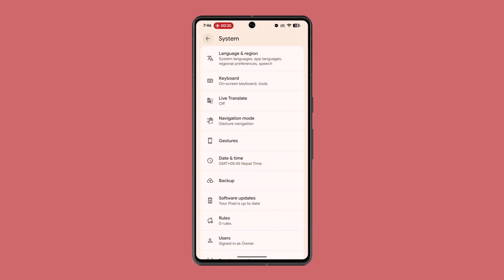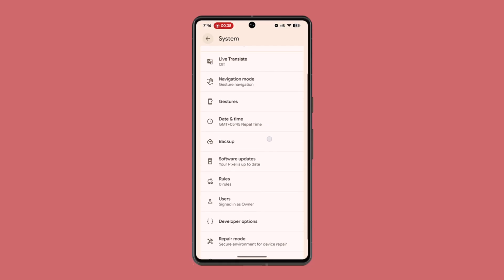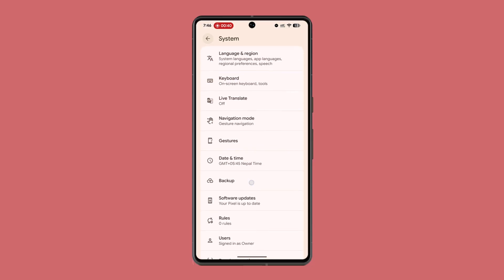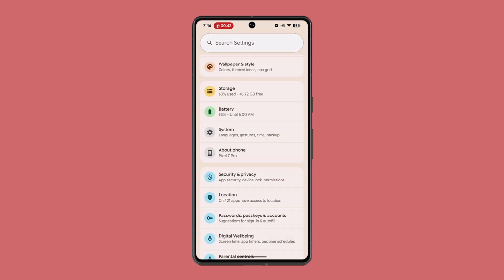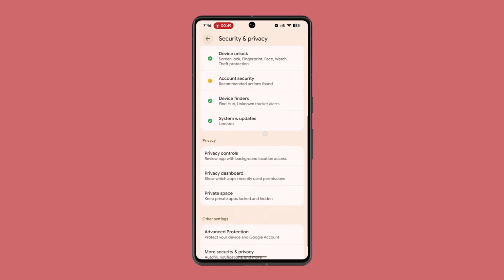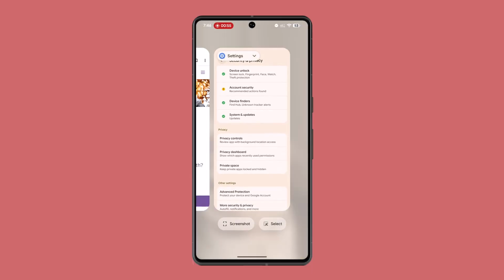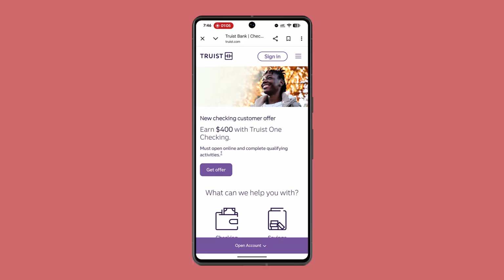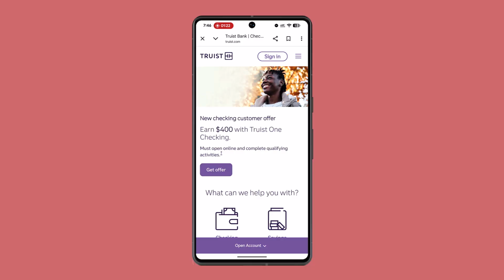How to Enable Face ID on Truist App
The tutorial begins by instructing you to first ensure that Face ID is set up on your device at the system level. Go to your device settings and locate "Face ID & Passcode" (on iPhone) or the equivalent security section on Android. Ensure Face ID is enabled for your device. Once device-level Face ID is confirmed, open the TSB mobile banking app and log in with your username and password for the first time. From the homepage, tap your profile icon and select "Settings." Look for "Face ID" or "Biometric" options and tap on it. Enable the feature by toggling it on. You may be prompted to enter your username and password again to confirm and activate Face ID for the app.

Timestamps:
0:00 - Introduction
0:14 - Enabling Face ID on Device Settings
0:50 - Logging into TSB App
1:01 - Accessing Profile and Settings
1:08 - Finding and Enabling Face ID Option
1:20 - Confirming with Username and Password
1:27 - Conclusion